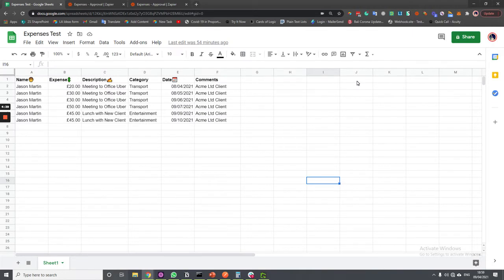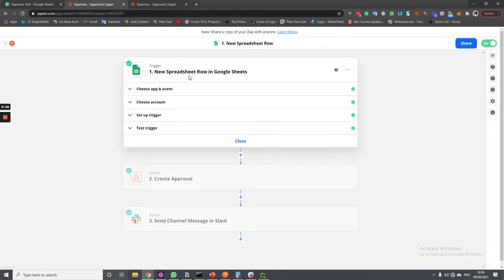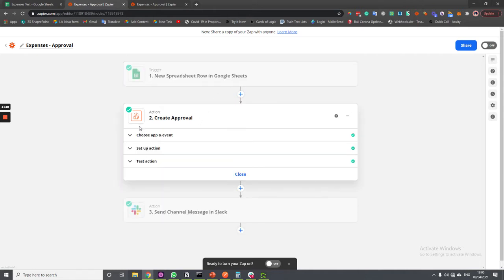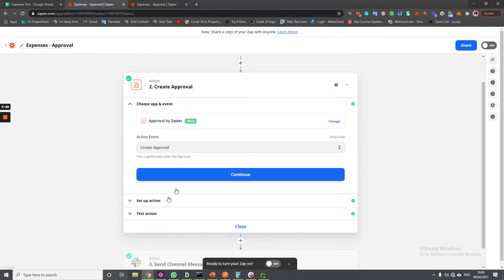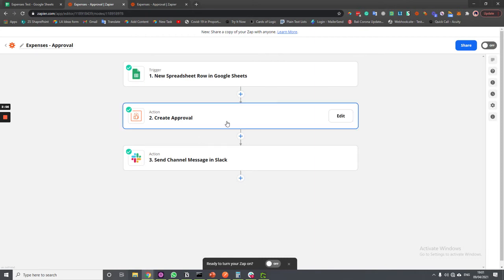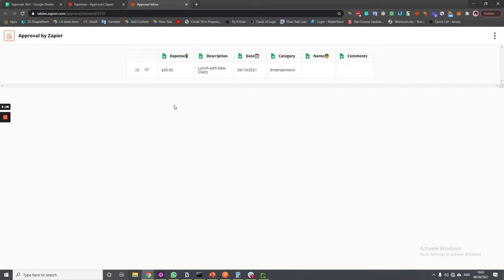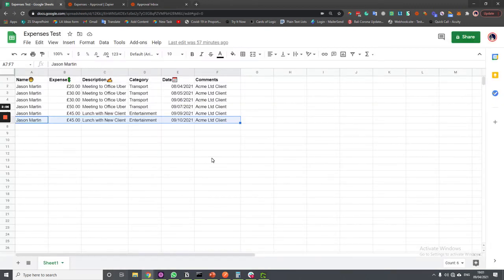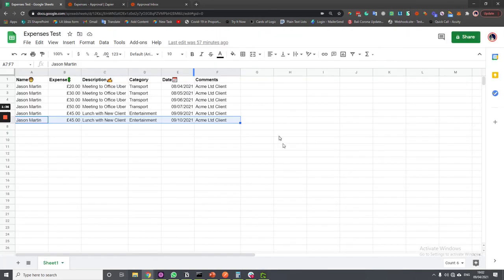Automating Expense approvals | Zapier Approval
Zapier Approval is a utility you can use in Zaps to pause and wait for approval before continuing. In this video, we look at using this feature to approve expenses.